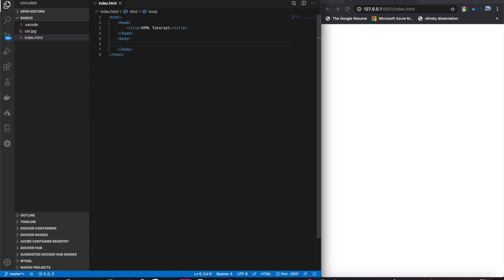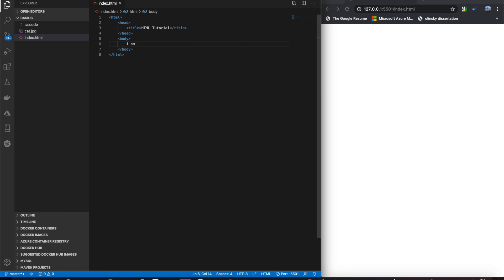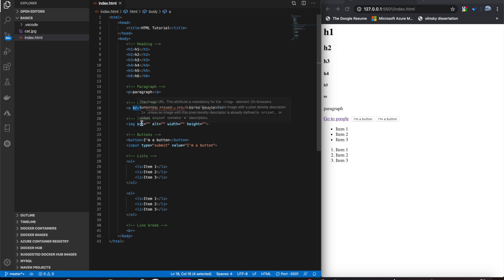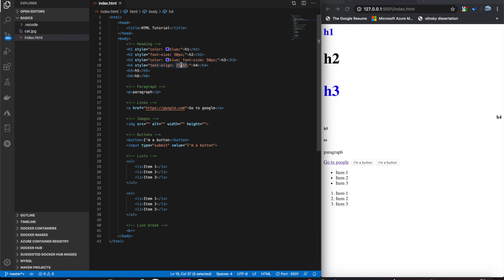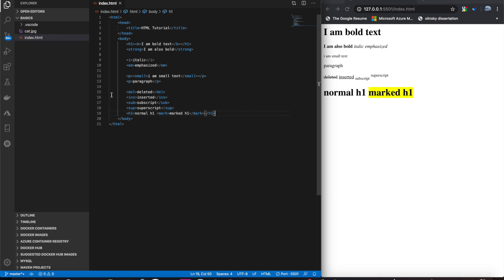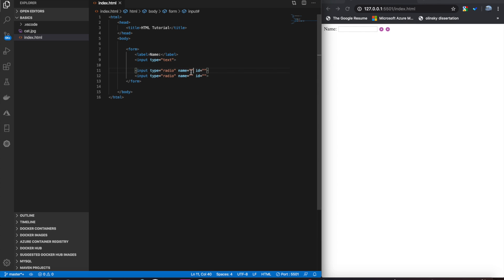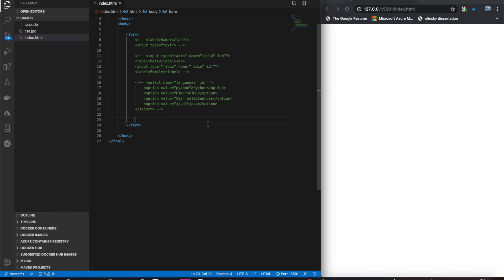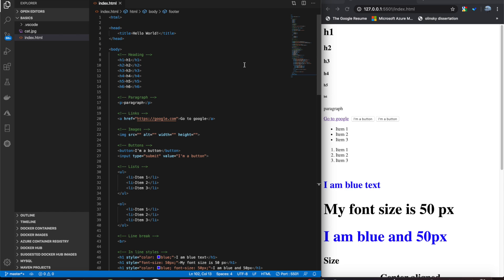HTML Basics: Forms, Lists, Styles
In this video we take a deeper look at some of the basic HTML tags including forms, lists, and in line styles.